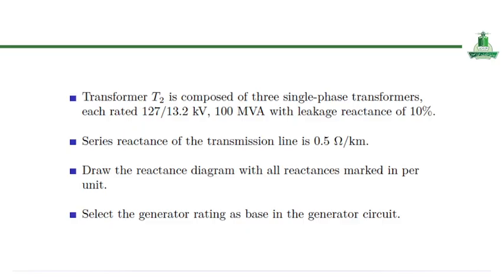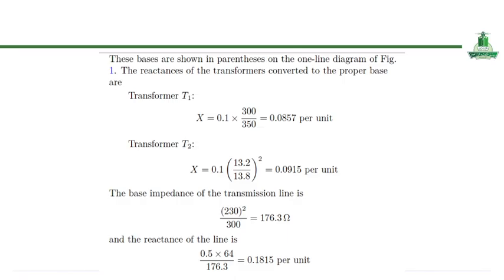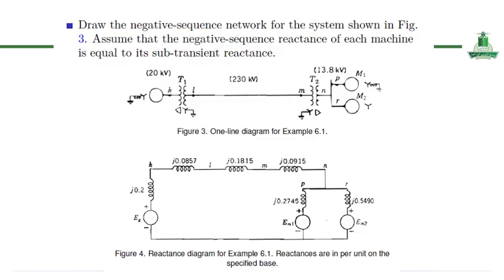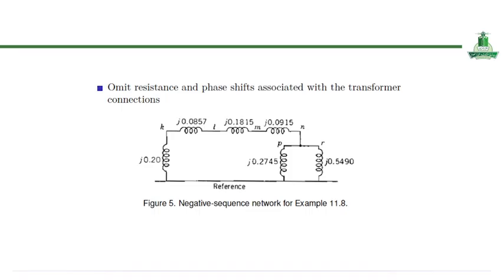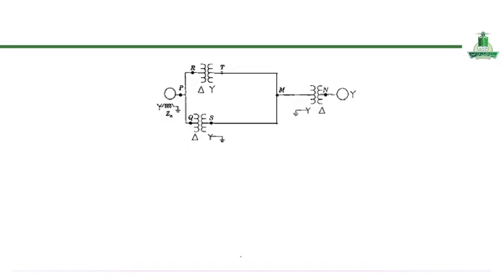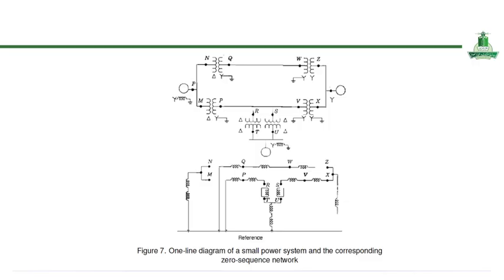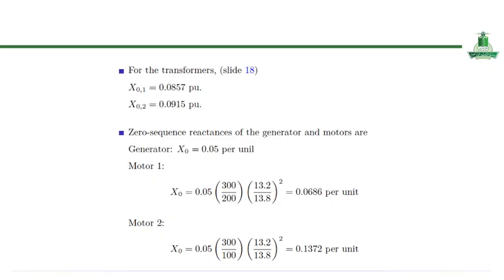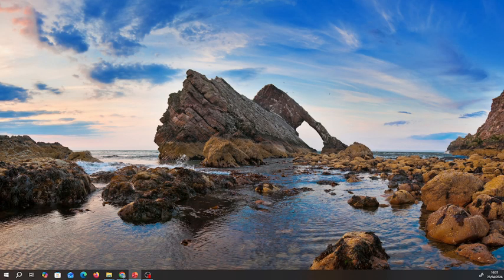Lecture 6 Unbalanced fault Part 3